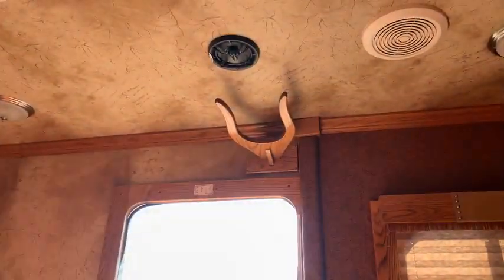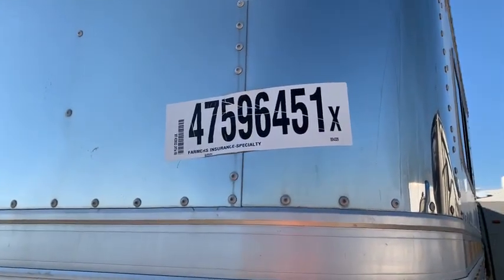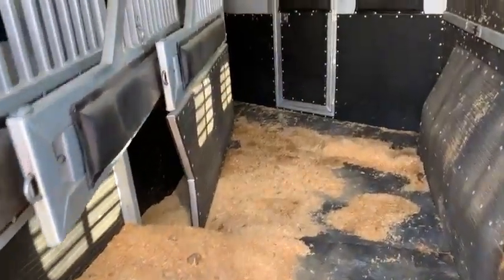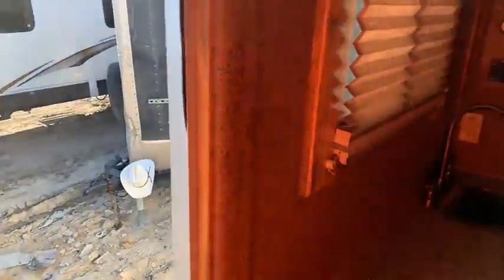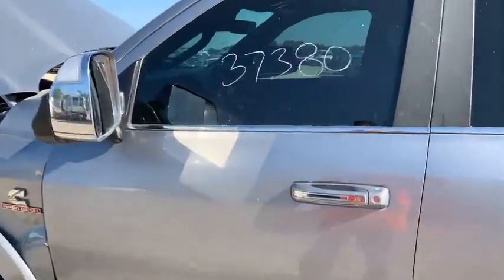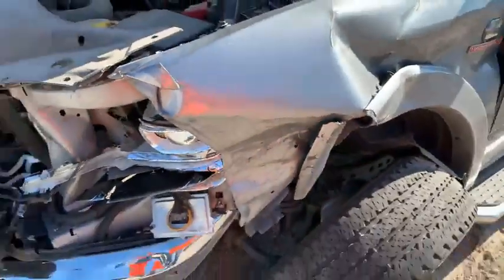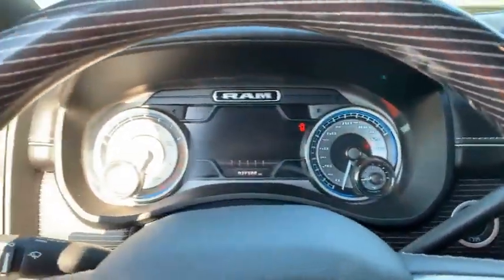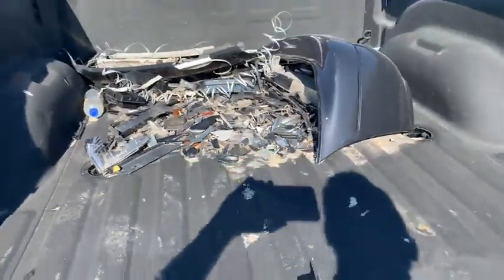Featured FarmersSalvage rides with Travis at Copart in Waco!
Lot 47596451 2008 Platinum 4-Stall Horse Trailer w/ Living Quarters

We here at FarmersSalvage take the sentiment WeAreSalvage very seriously. Our goal is to provide information about unique and interesting Farmers Insurance Salvage and Recycling products which are offered for sale at our business partner, Copart Inc. We hope you enjoy our video content, and if you’re interested in a specific item up for auction don’t hesitate to contact us via the social media outlets provided below. We are active on social media daily and are here to answer your questions!

If an auction isn’t exactly your choice, we’ve got that covered too. We have a full inventory of salvage products that are available to buy for a set price with the click of a button. and use the filters on the left hand side of the page to select “Buy It Now.” We encourage you to BuyNotBid your favorite offering if available, but as always - don’t hesitate to BidAndWin a Farmers Insurance Salvage and Recycling product today!
SOCIALIZE with FarmersSalvage on our other pages!